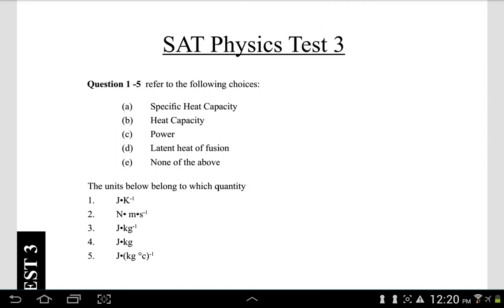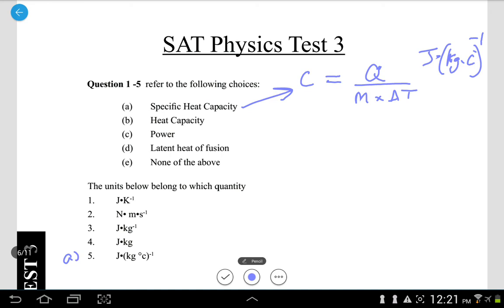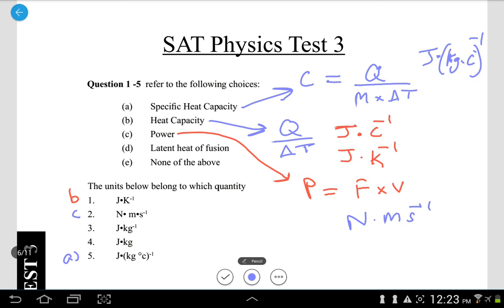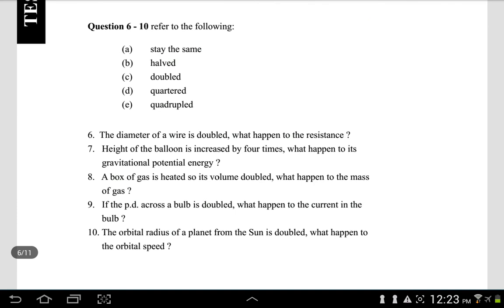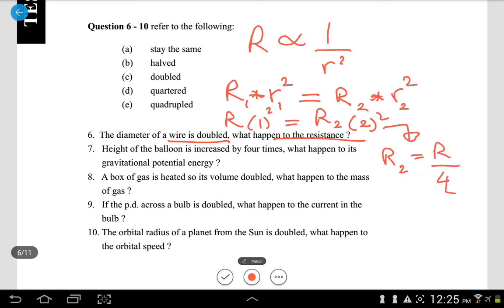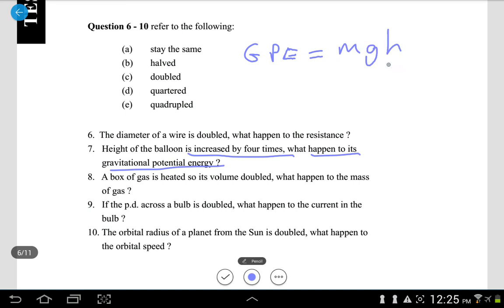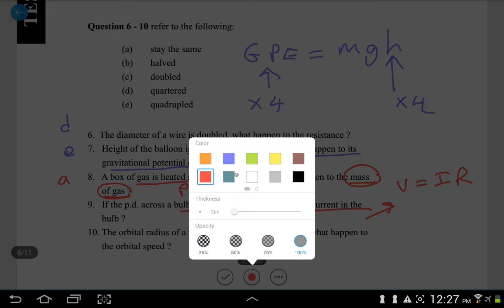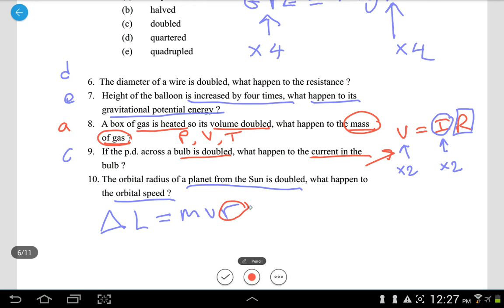Test3 question 1 to 10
SAT Physics 2018 Practice test